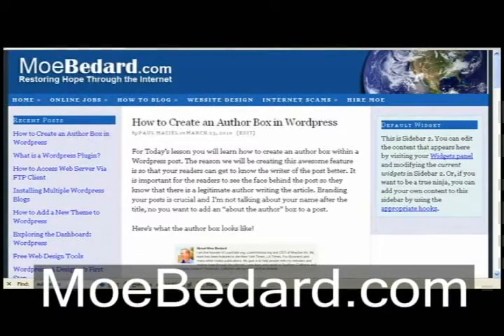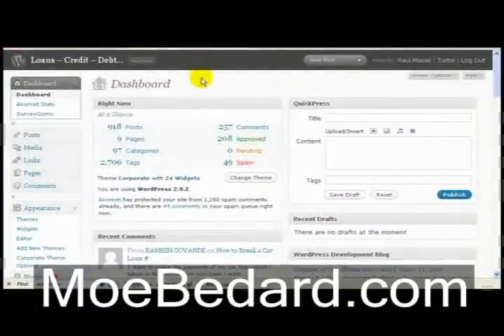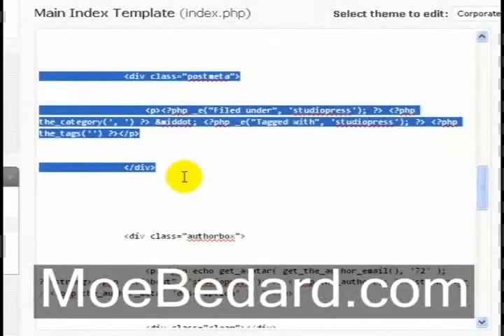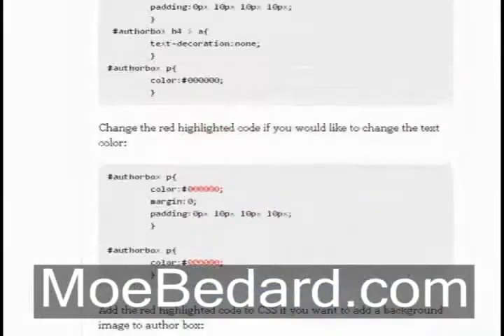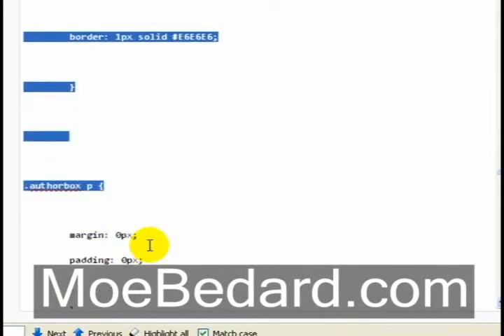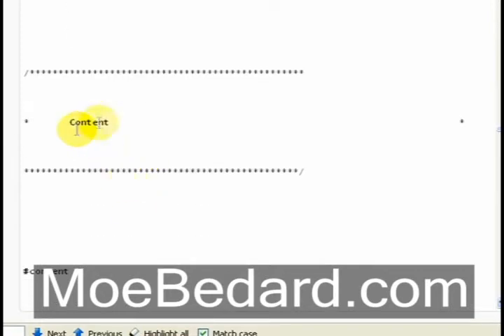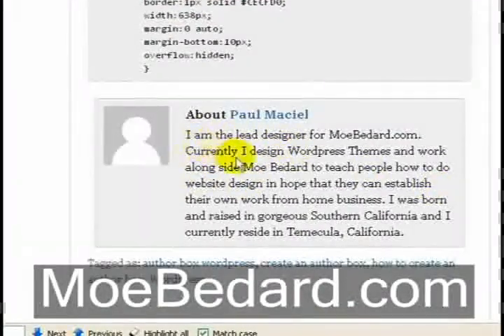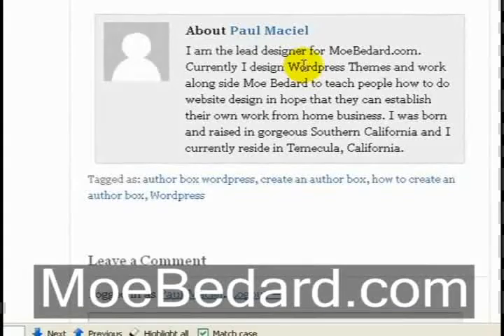How To Create An Author Box In Wordpress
will teach you how to create an author box that will display inside each post on Wordpress. This box can be updated easily and includes a picture of the author and description.